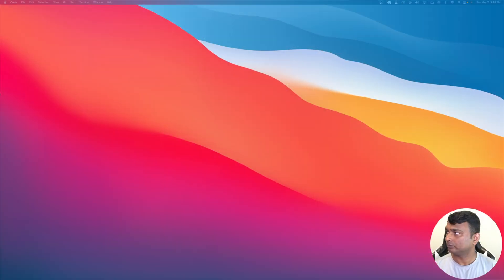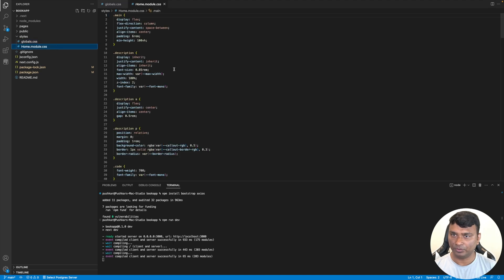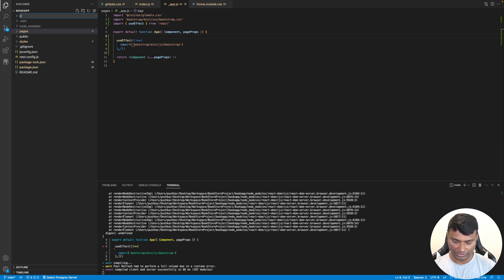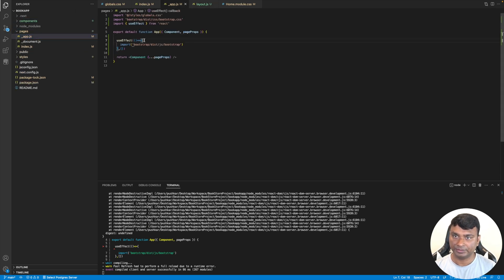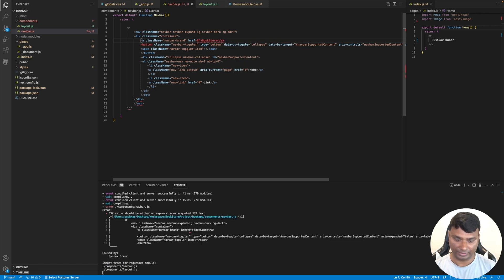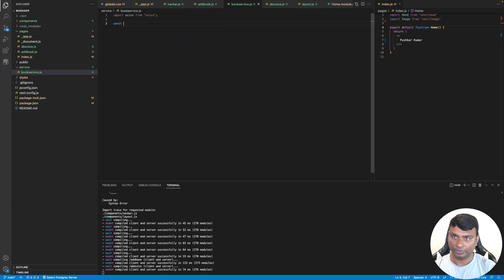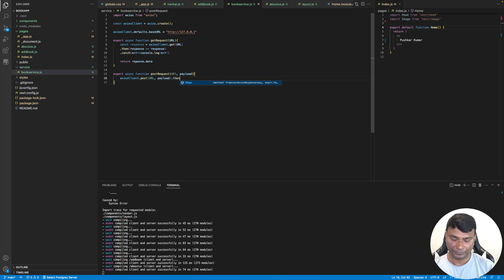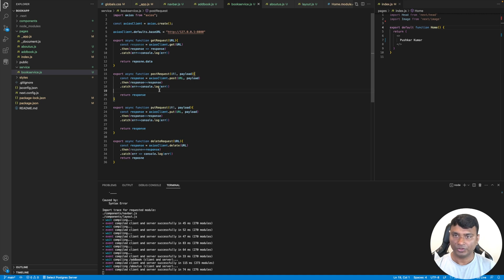Part 4 : FullStack Application | Spring Boot | Next Js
Hi,
This is the 4th video of my playlist of a FullStack web application using Next.js and Spring Boot. I have named this as BookStore since user can view all the books, add a new book, update the details of a book and also delete a book. This application is backed a NoSQL database AWS DynamoDB. The backend is written using java in Spring Boot framework.

In this video, I started the frontend part of the fullstack development,
created a new next.js app, added bootstrap and axios dependecies.
Also created a service component to deal with the backend service API.